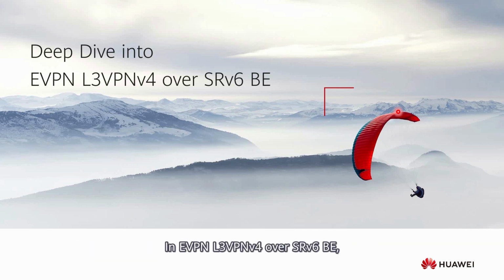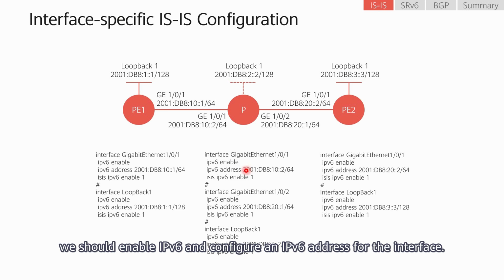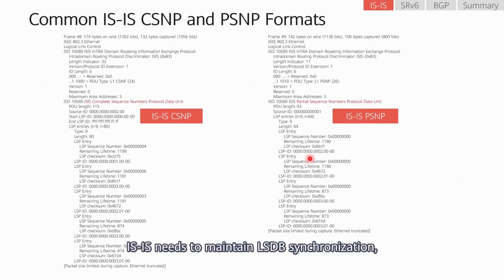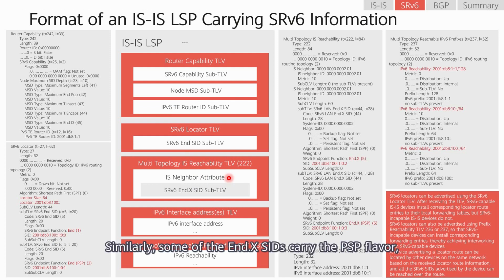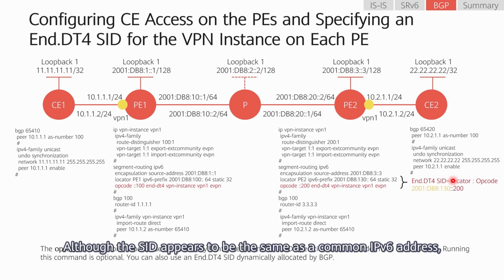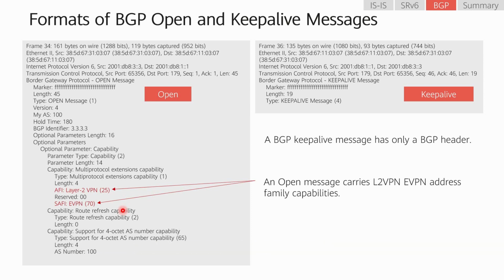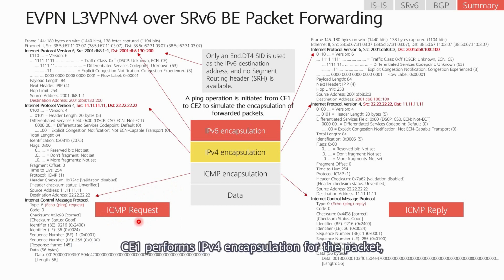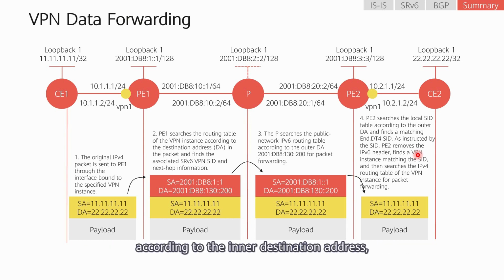IP New Technology Series (Advanced) - Deep Dive into EVPN VPLS over SRv6 BE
This video provides a deep dive into the configuration process in the EVPN VPLS over SRv6 BE scenario, introduces packet exchanges and protocol extensions, and demonstrates the detailed configuration verification process.